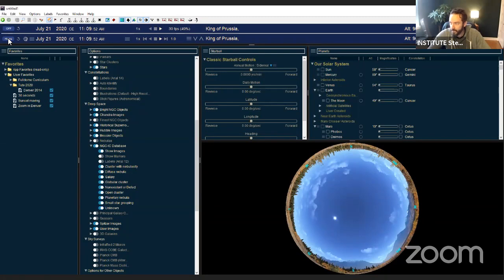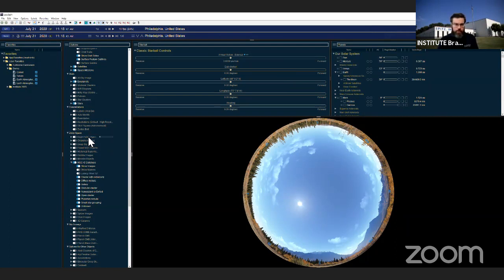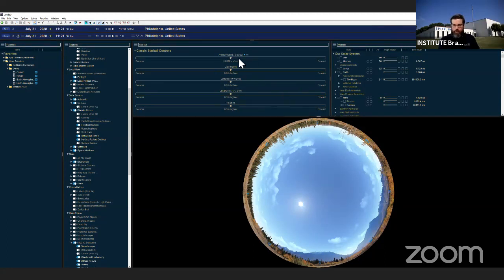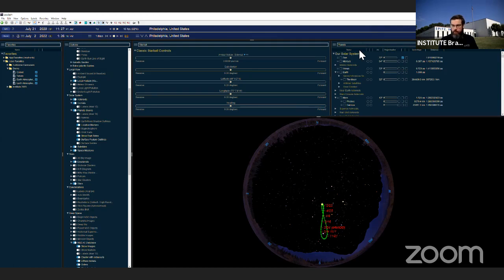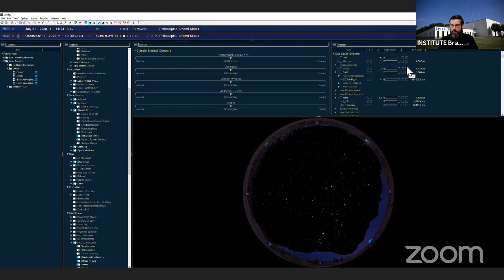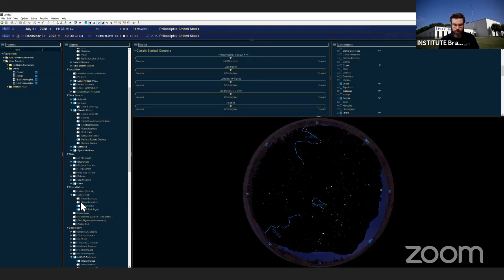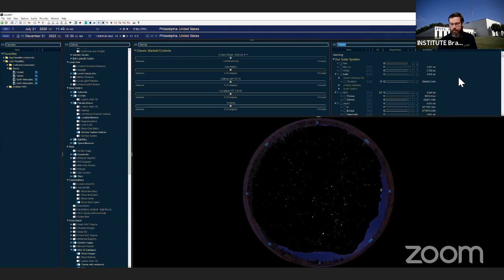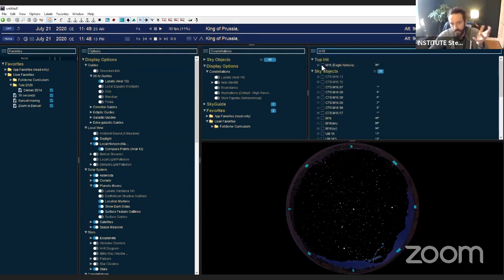Introduction to Starry Night, Parts 3 & 4